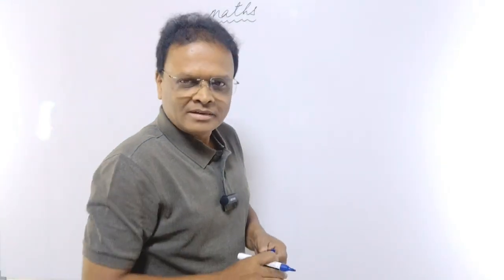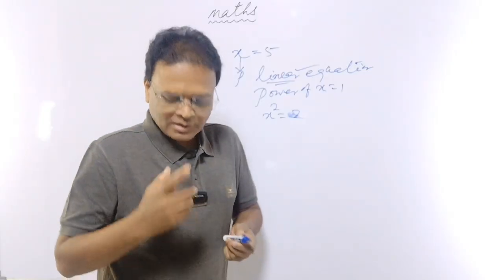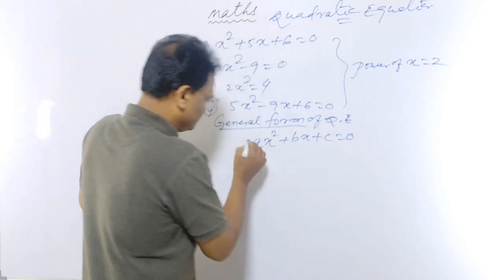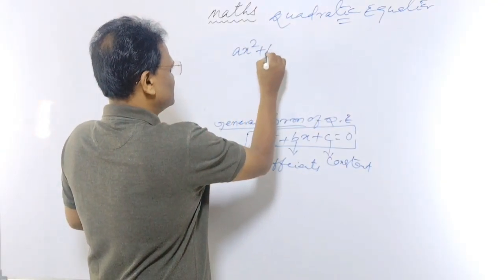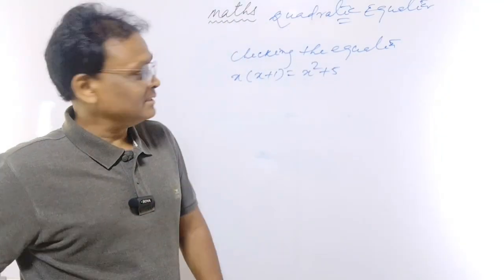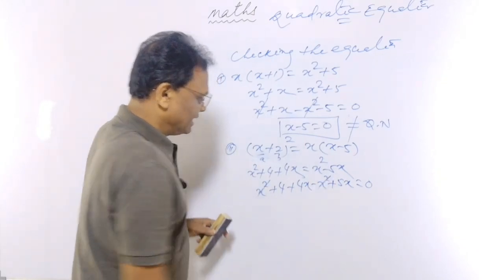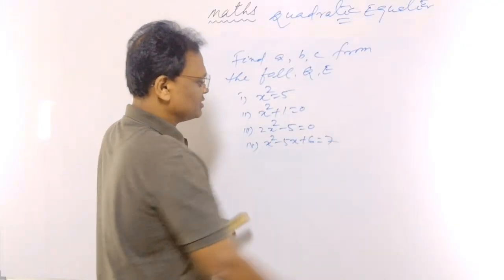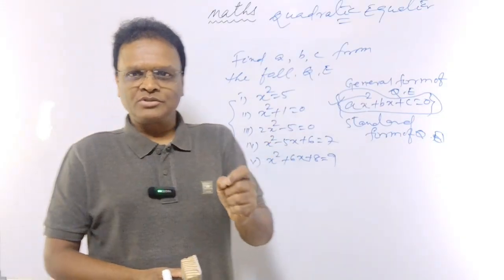Class - X Maths | Quadratic Equations Part - 1 | Introduction | By Kalicharan Sir